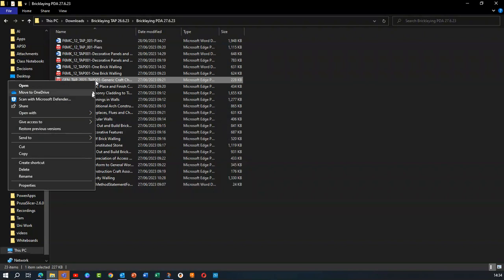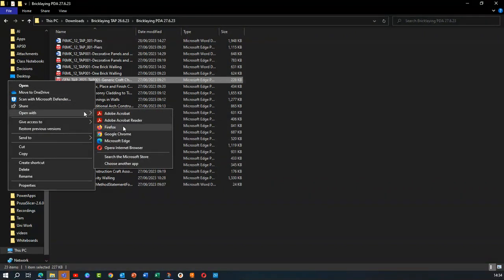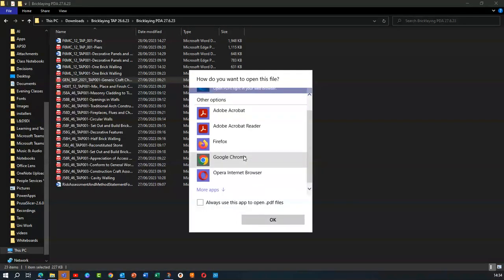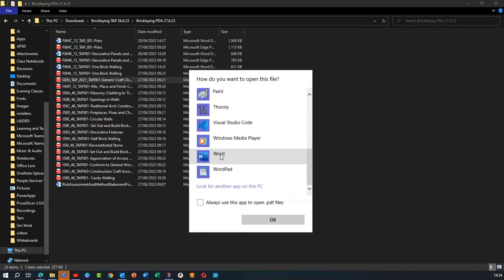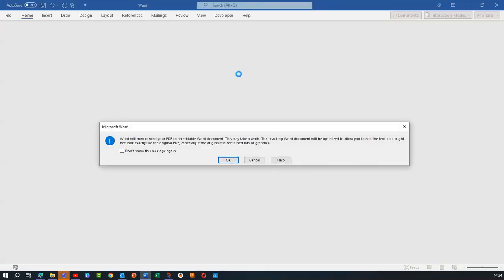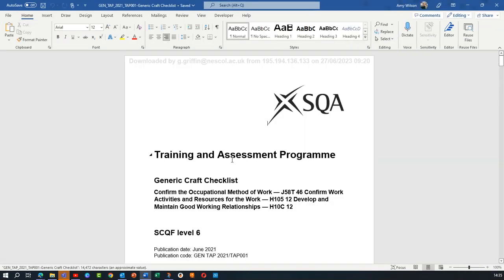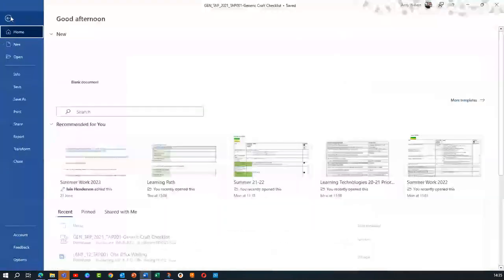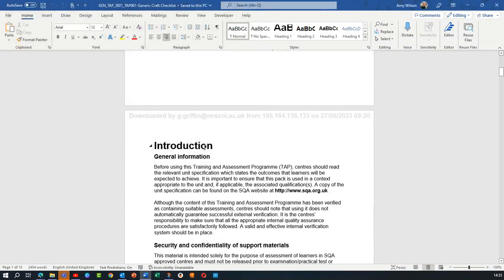Convert a PDF to a word document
How to quickly convert a PDF into a word document using the open with option and selecting word.